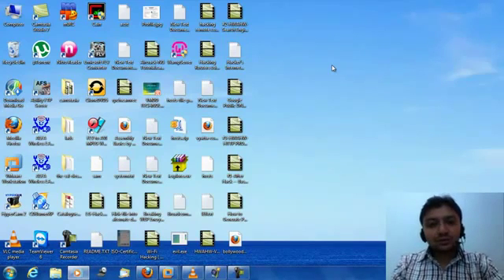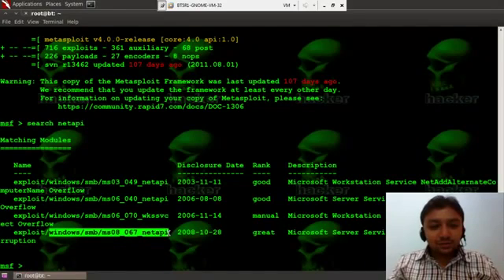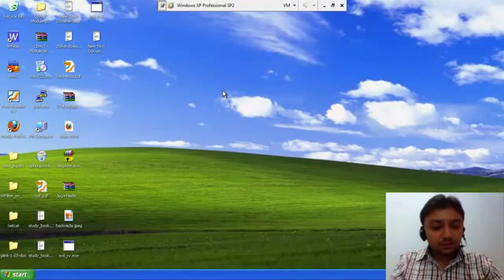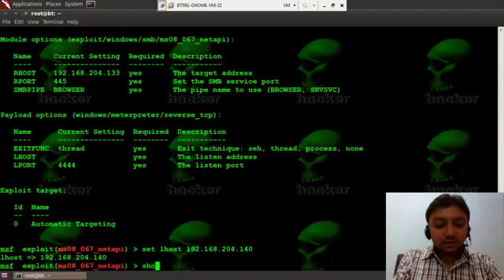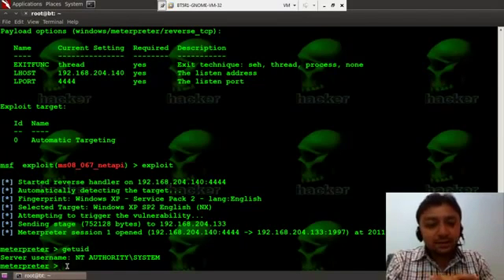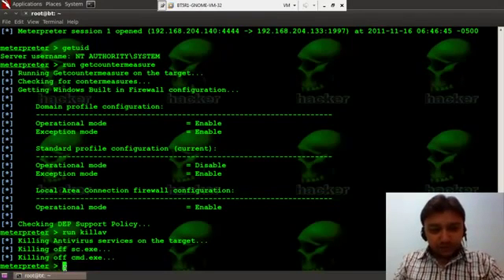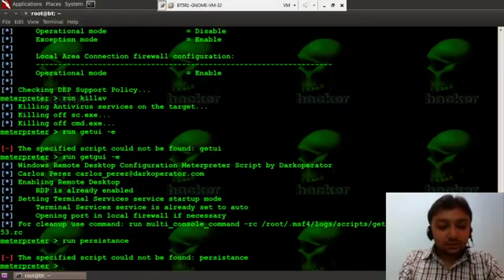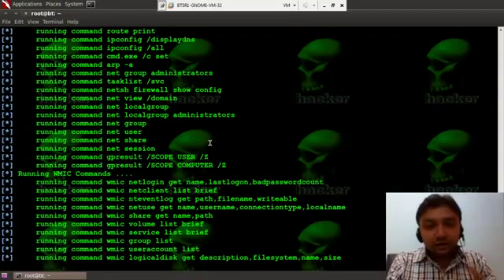how to hack windows password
In this video I will explain how to remove Windows passwords or access an account without removing a password, using only the command prompt, by using a bootable command prompt to replace the sticky keys function with a command prompt and then using the net user command to remove the password.